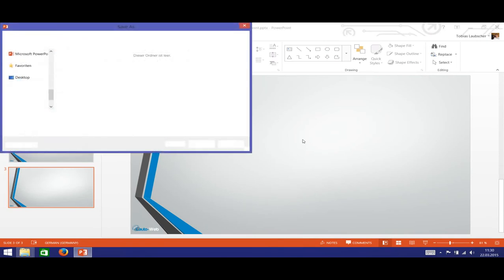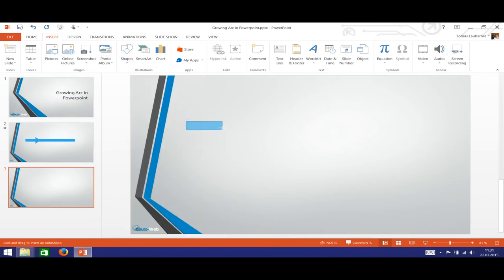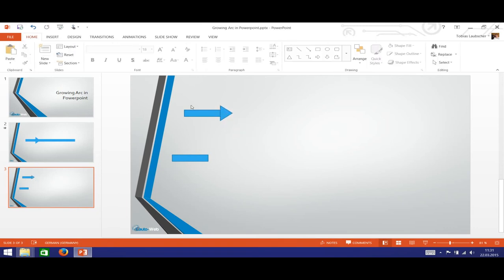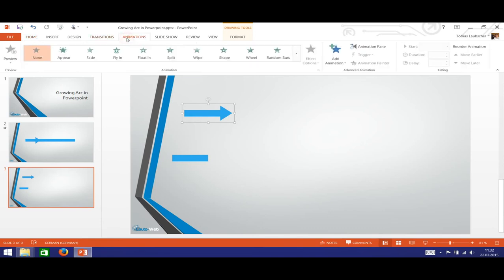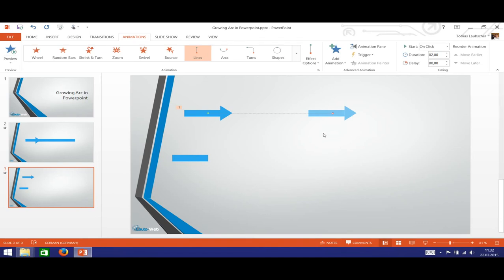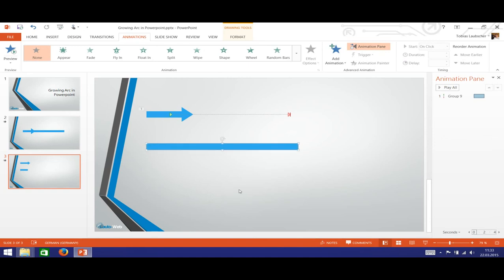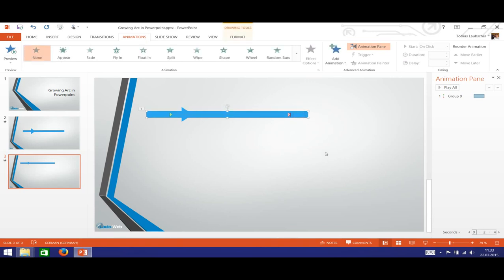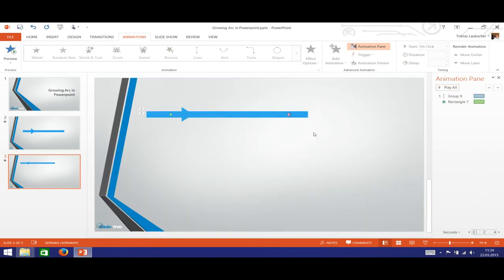Growing Arc in Microsoft Powerpoint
In this video I explain how to create an animation to build a growing arrow in Microsoft Powerpoint.